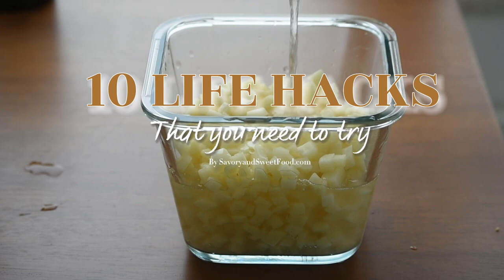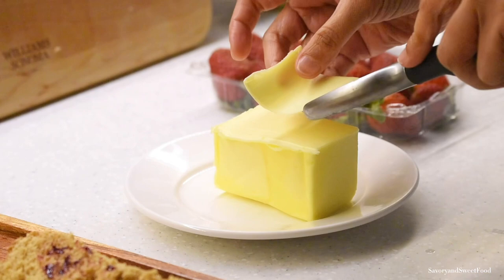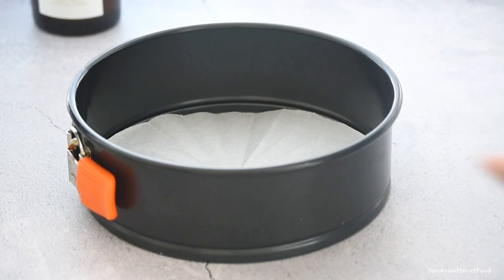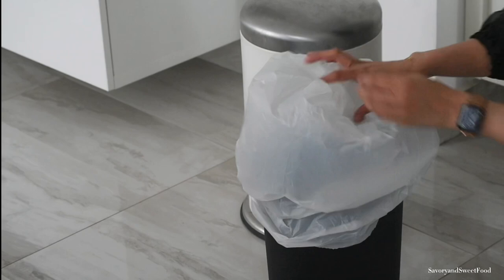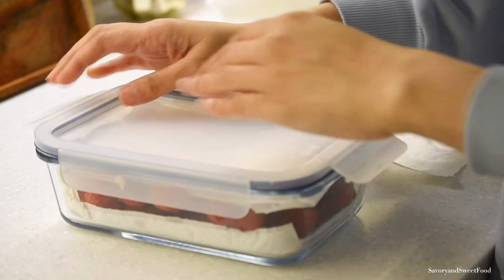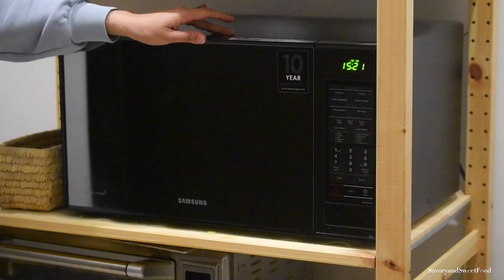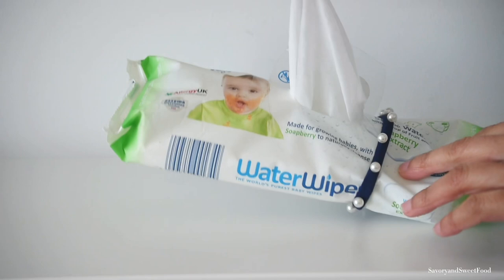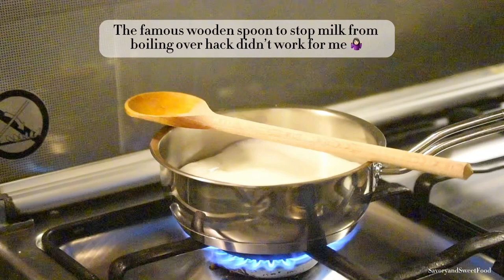10 LIFE HACKS that you need to try | Hacks to make your life easier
In this video there are 10 clever hacks to make your life a tad bit easier. Hope you’ll like this video.